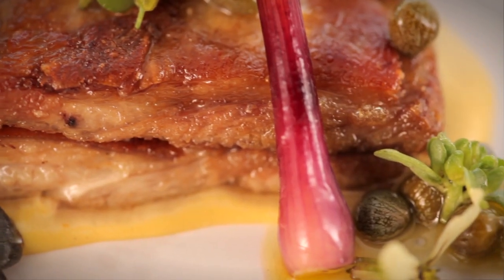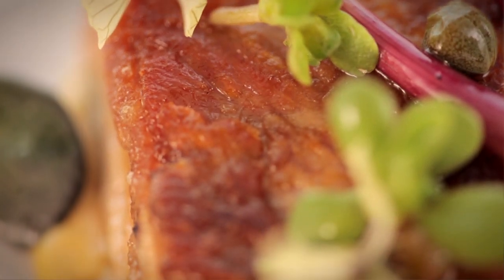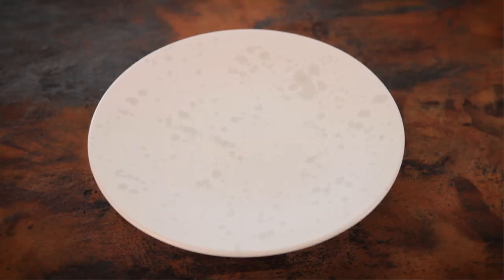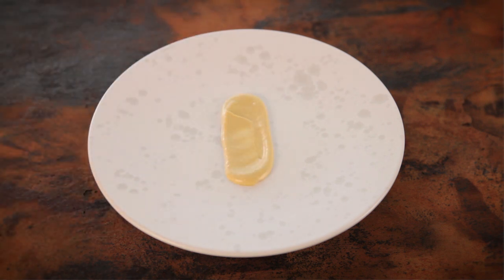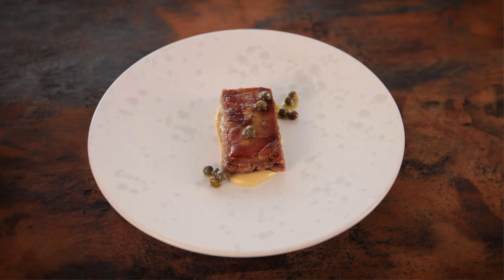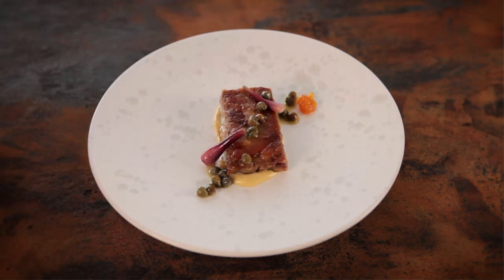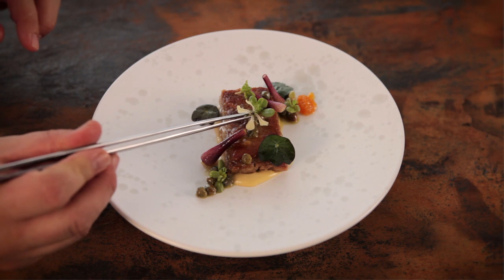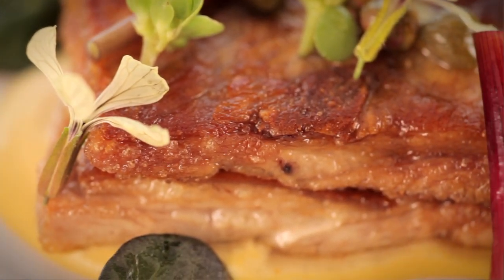Quay Restaurant - Peter Gilmore's Lamb Belly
Chef Peter Gilmore from Quay Restaurant talks about the inspiration for his Lamb Belly dish, in relation to his philosophy of nature based cuisine. Find out more about Quay and Peter Gilmore